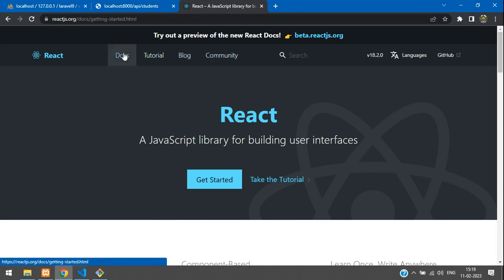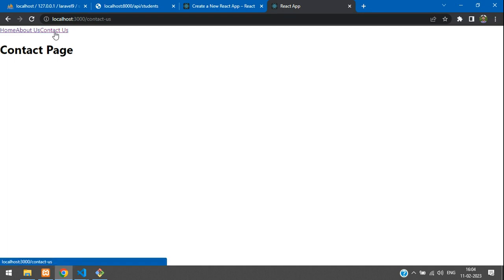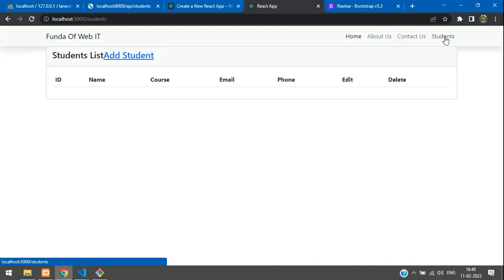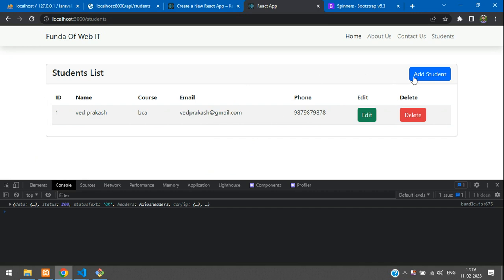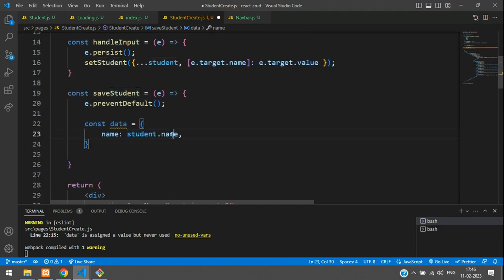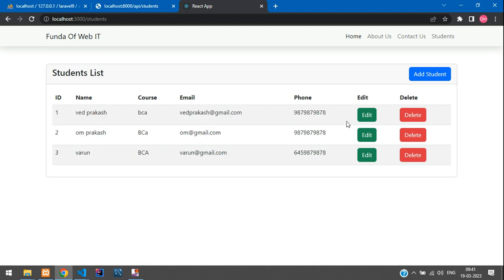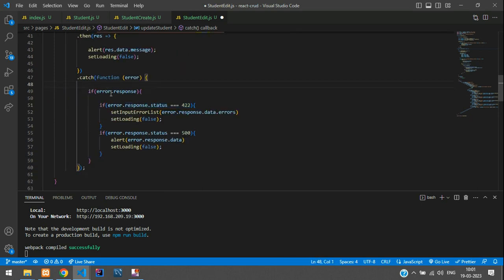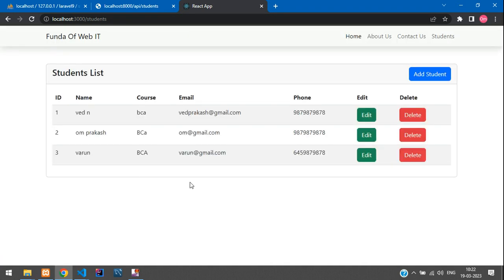React JS CRUD - Complete react crud using laravel api from scratch tutorial | React CRUD operation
In this video, I have taught how  to make complete CRUD opration in react js using laravel api. where we are insert, fetch, edit & update, delete data using laravel api in react js hooks.